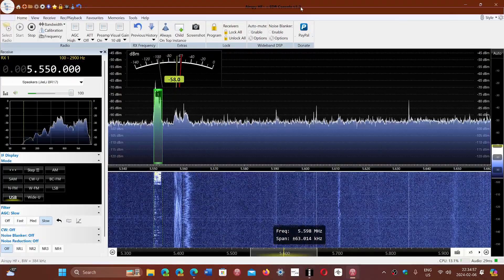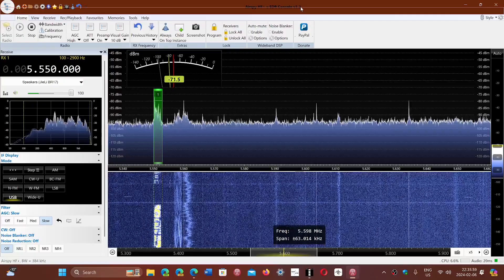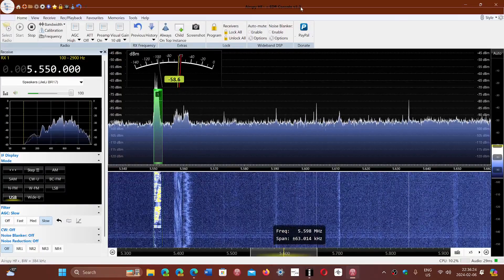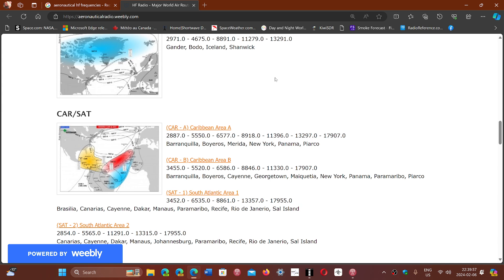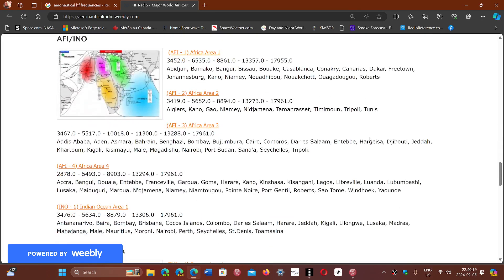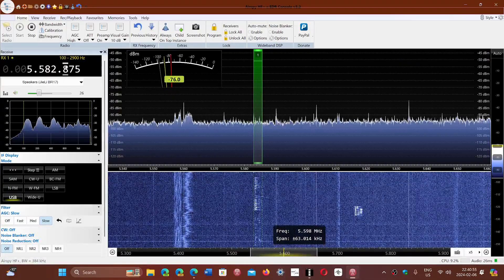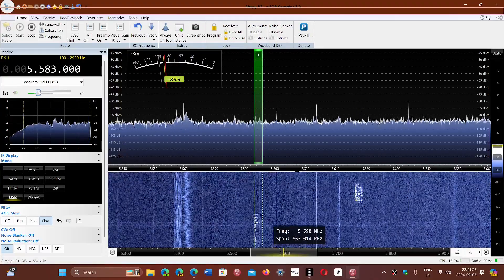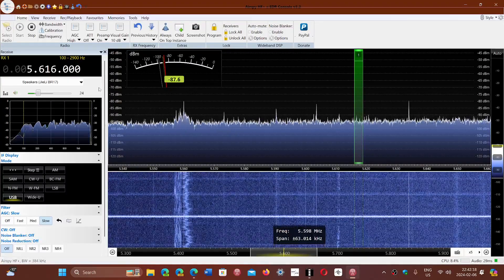Air Traffic Control with comments and great website for Major air Routes and frequencies